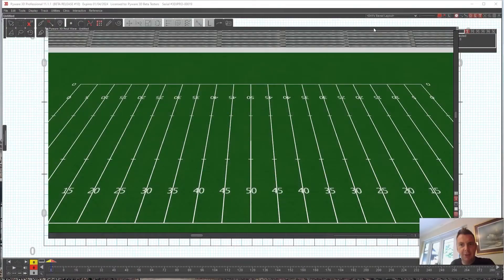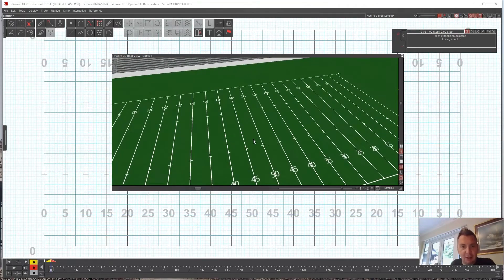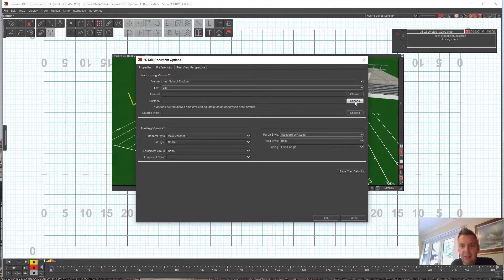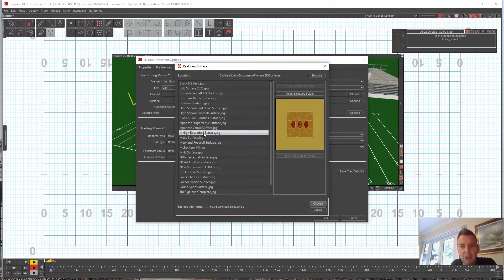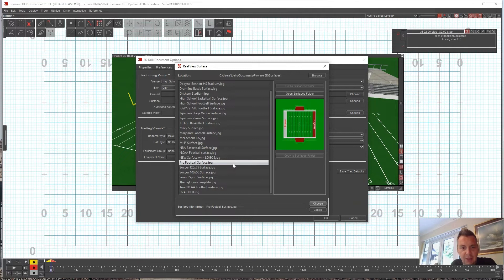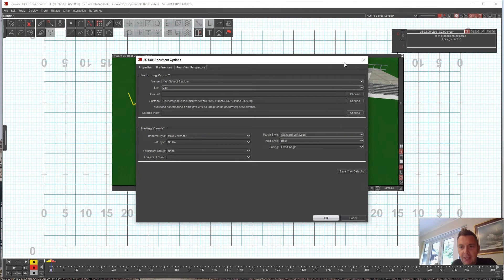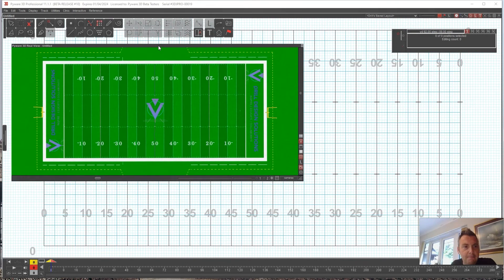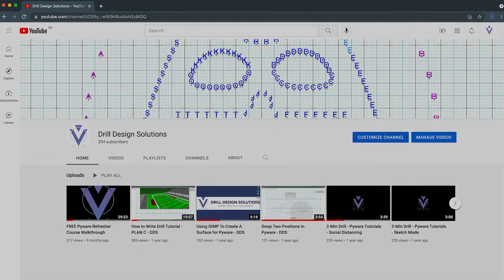2-Min Drill - Changing your Surface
In this 2-Min Drill I discuss how to change your surface for a more professional looking file.